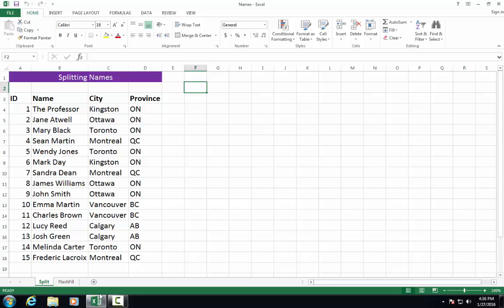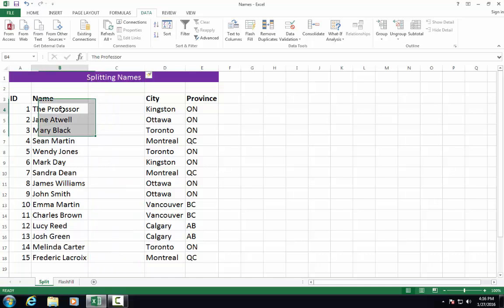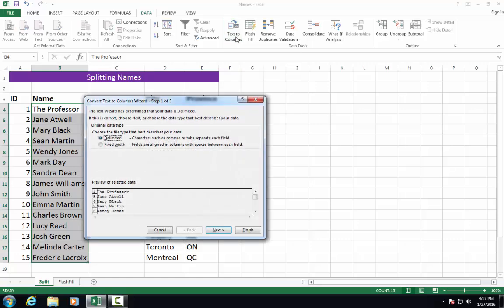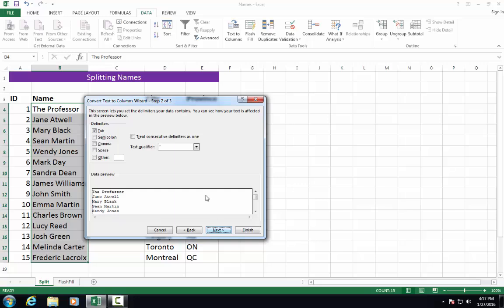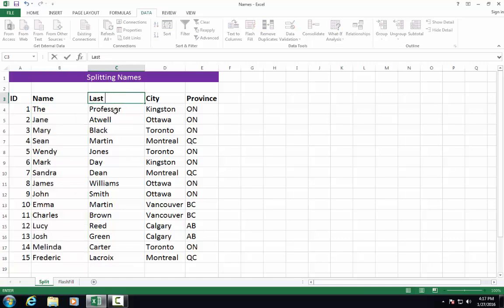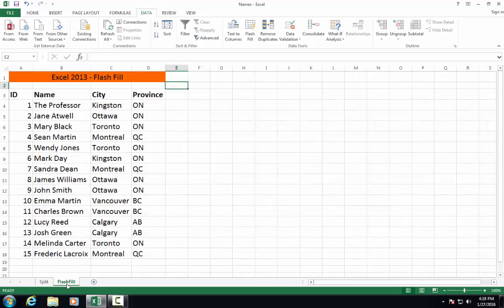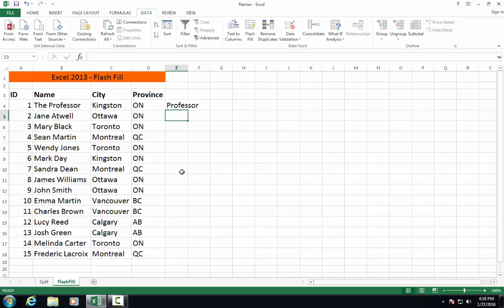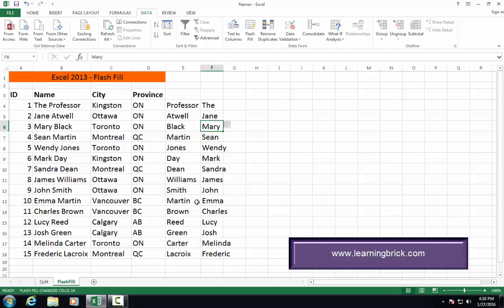Excel - Split a column and using FlashFill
Separating data inside of cells in Excel using Text to Columns and using FlashFill for pattern matching and data separation or merging